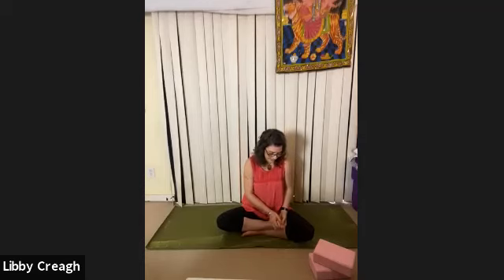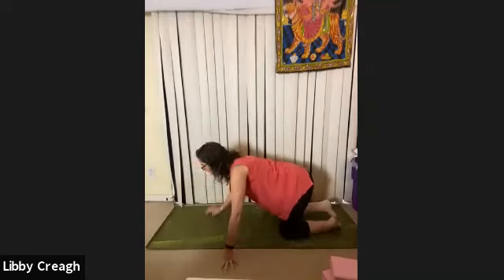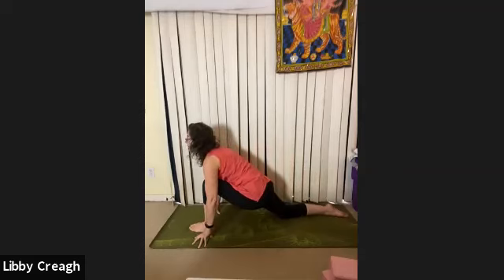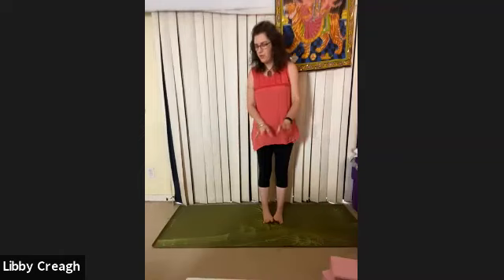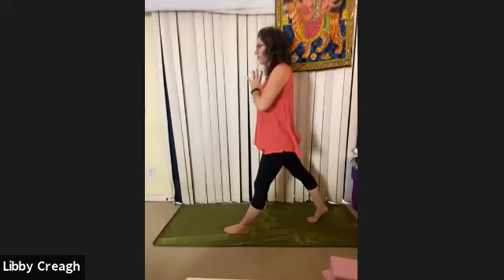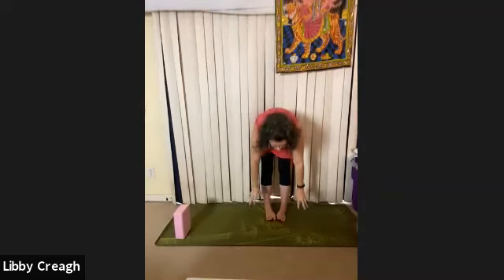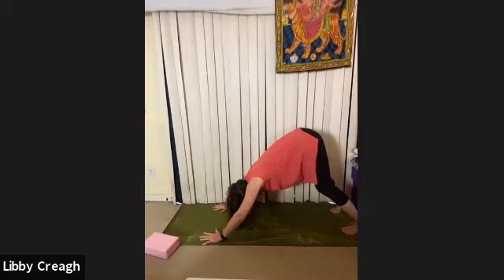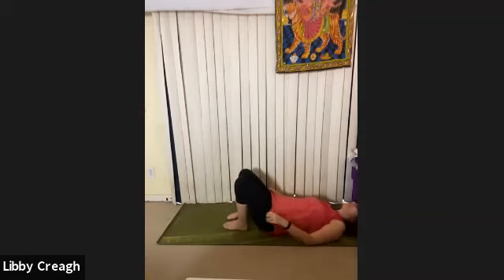Wednesday - Legs and Hips Release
We'll start by zeroing in the feet fascial lines and work our way up to the larger muscles of legs and hips to bring deep release.  Have a set of blocks handy for this gentle Hatha practice.